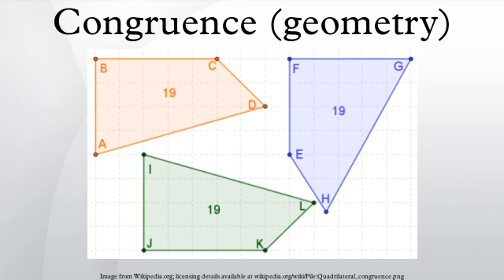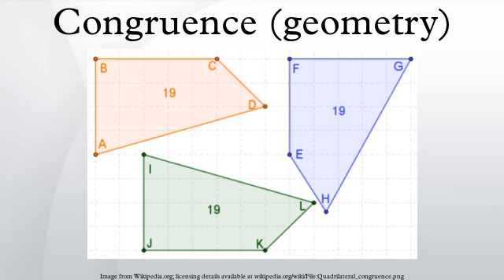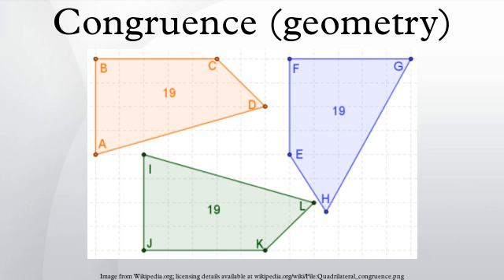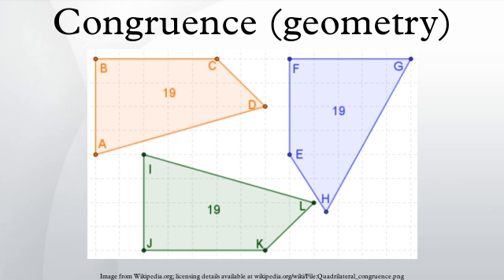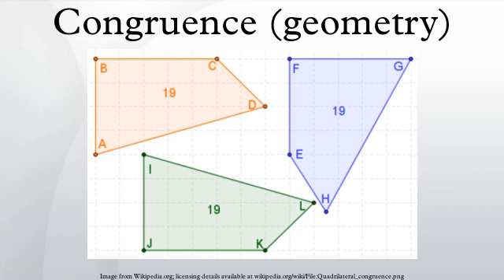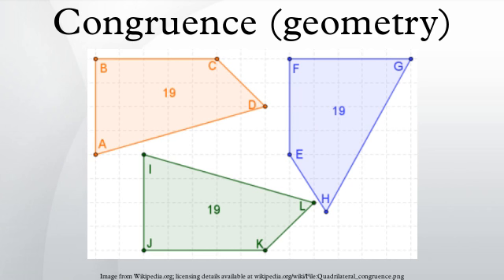Congruence (geometry)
In geometry, two figures or objects are congruent if they have the same shape and size, or if one has the same shape and size as the mirror image of the other. More formally, two sets of points are called congruent if, and only if, one can be transformed into the other by an isometry, i.e., a combination of rigid motions, namely translations, rotations and reflections. This means that either object can be repositioned and reflected (but not resized) so as to coincide precisely with the other object. So two distinct plane figures on a piece of paper are congruent if we can cut them out and then match them up completely. Turning the paper over is permitted.
In elementary geometry the word congruent is often used as follows. The word equal is often used in place of congruent for these objects.